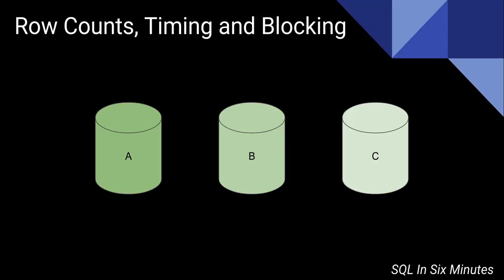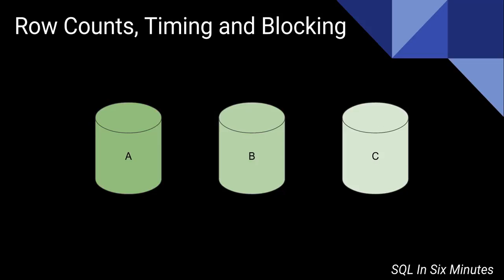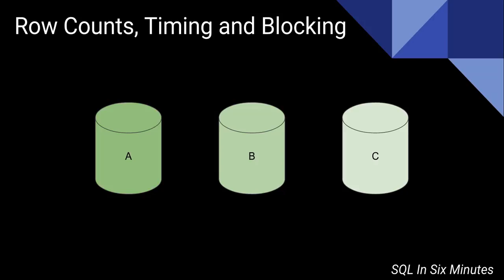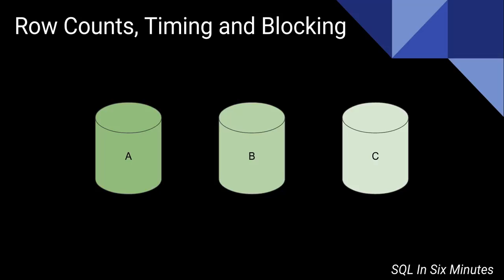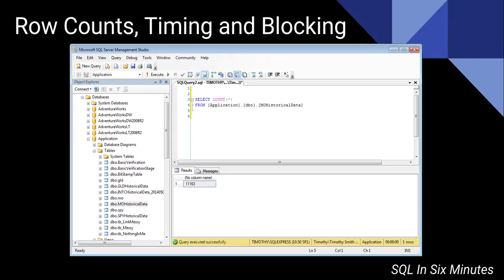Data Flow Measurements, Row Counts and Timing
Do you need general technical consulting help in database engineering or security?  Fill out the following form Consider how to architect the timing of measuring data flow.  Hard reads might not only cause blocking (thus delaying data flow), they may finish at different times guaranteeing that the measurement is imprecise.